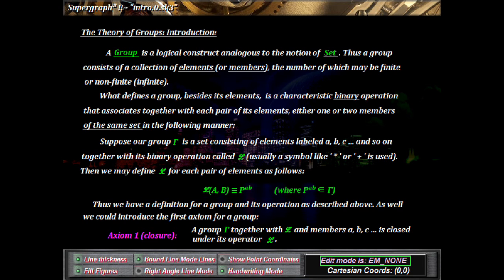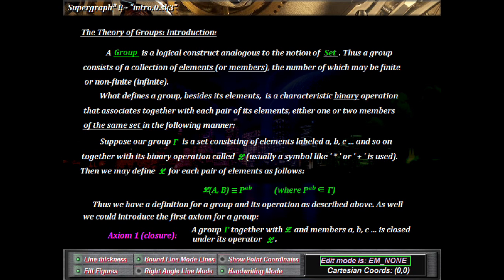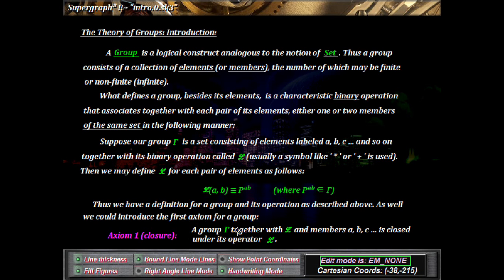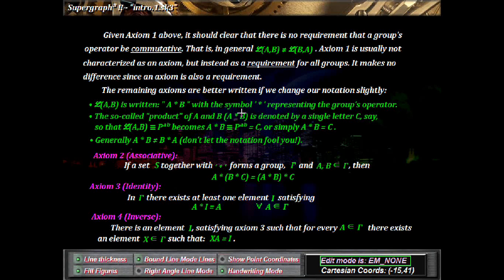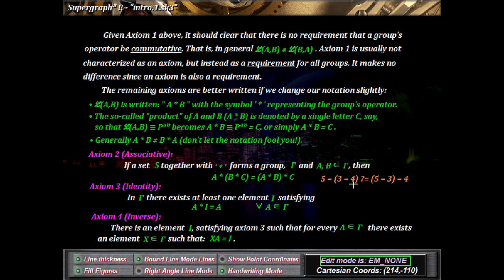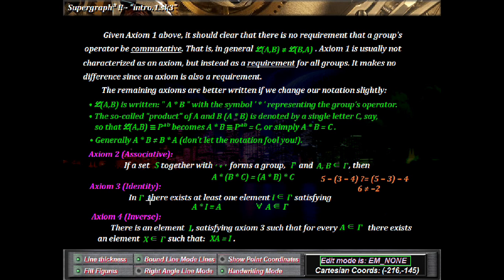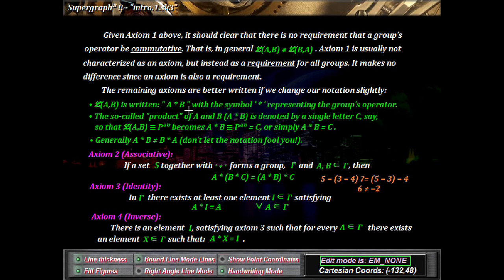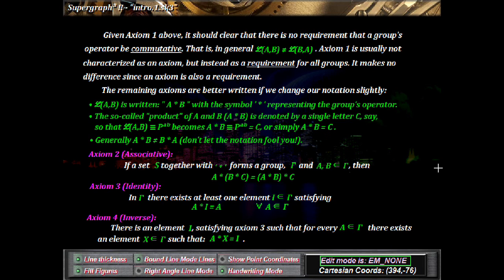Group Theory 1. Definition of a Group.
Here I give, with only one example, the definition of a so-called mathematical "Group"; probably the most basic example of an axiomatic mathematical construct one can imagine.